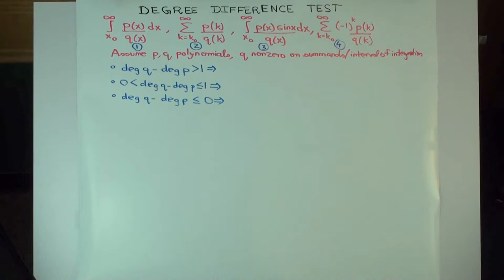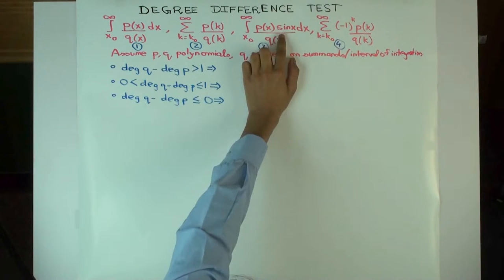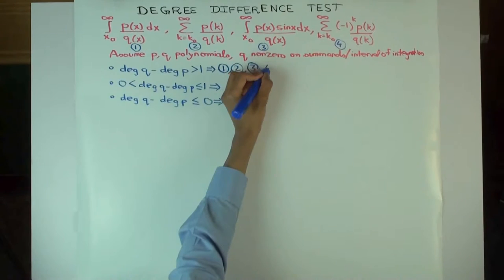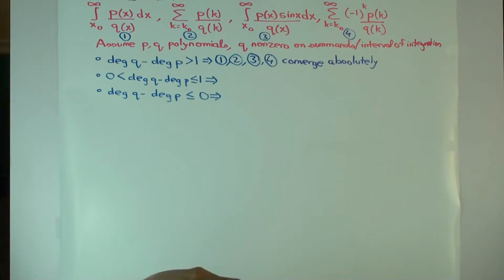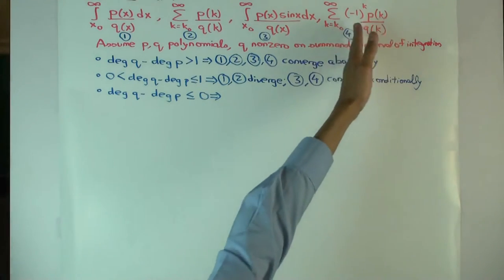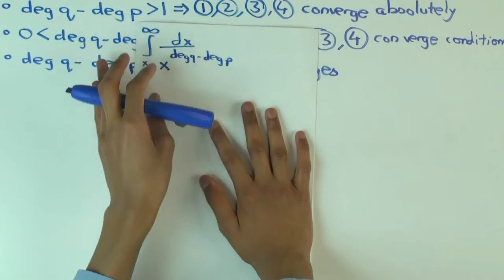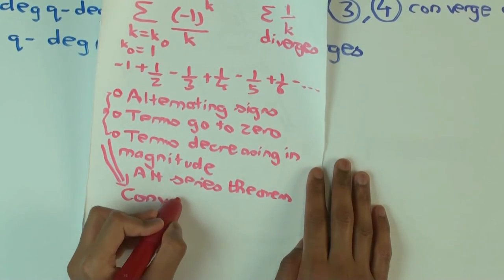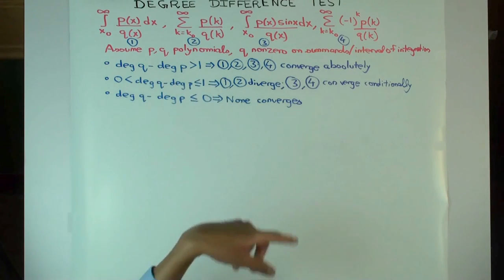Degree difference test: part 1 (rational functions)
Video created by Ruinan Liu and Vipul Naik.